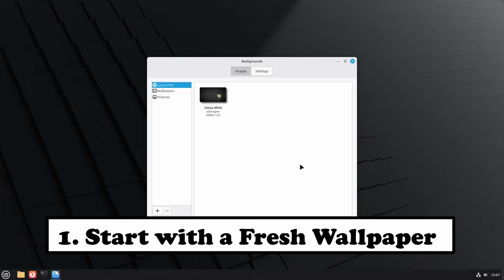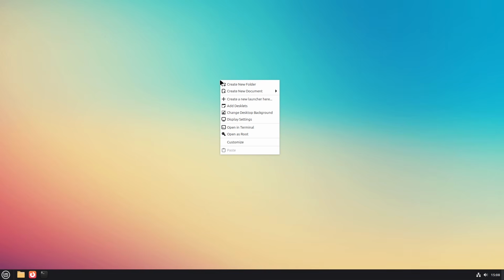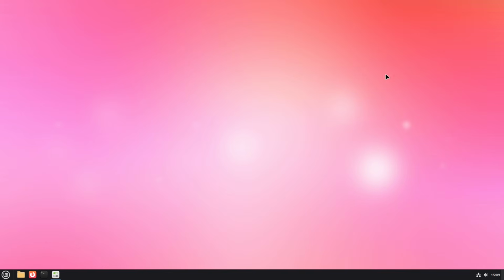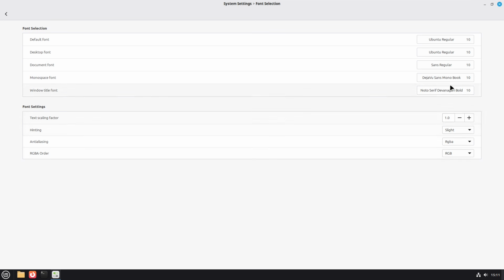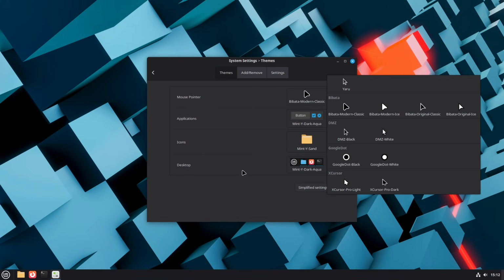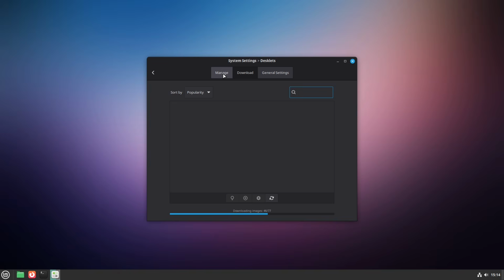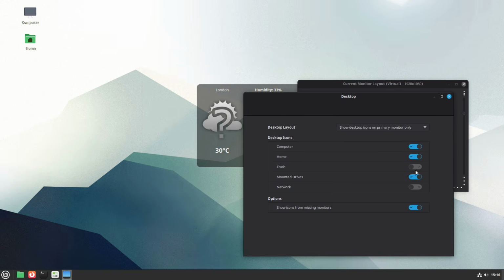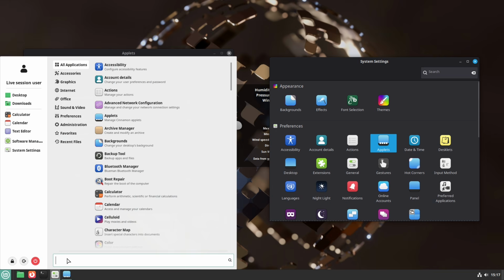6 Cinnamon Tweaks That Make Linux Mint Look AMAZING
Want a fresher, faster, and more polished Linux Mint Cinnamon desktop? In this short guide I show 6 simple tweaks that dramatically upgrade Mint’s look and feel — no deep config or terminal voodoo required. You’ll learn how to:

Change wallpapers and add custom background folders

Tweak window and menu animations with Effects

Pick readable, stylish fonts and fix blurry text

Swap themes, icons, and cursors for a whole new vibe

Add useful desklets (clocks, system monitors, calendar plugins)

Manage desktop icons and layout for productivity

Whether you’re new to Linux Mint or a longtime Cinnamon user, these tweaks help your desktop pop while improving usability and performance. Follow along on-screen (menu locations and exact clicks shown), plus quick tips for finding community themes and desklets that won’t bloat your system.

Resources & Links

Best Cinnamon themes: (Gnome look org)

Desklets collection: (loading...)